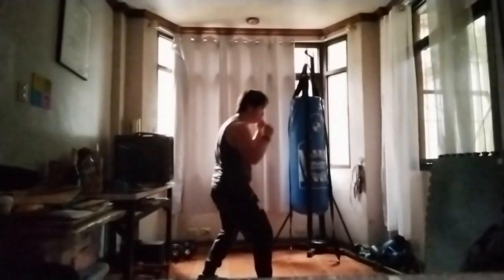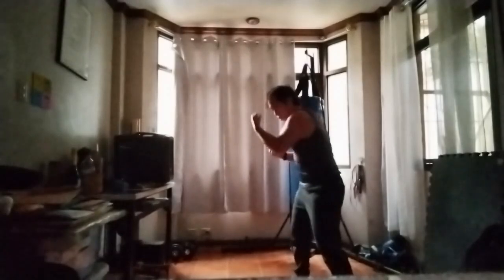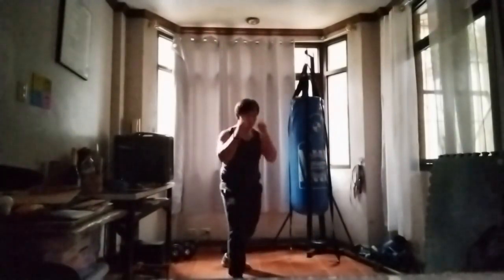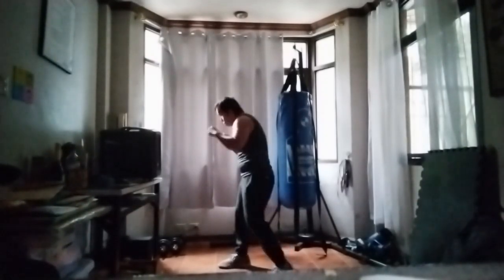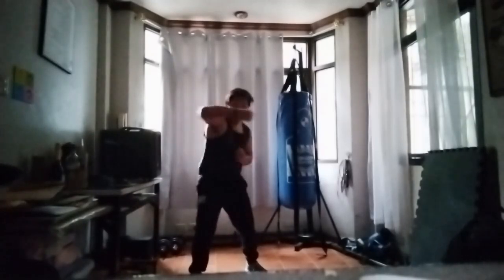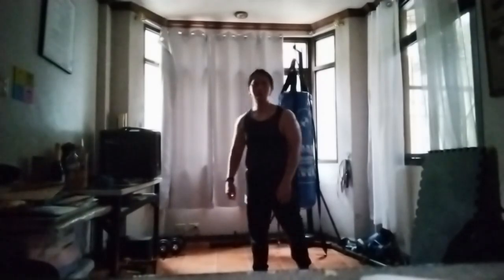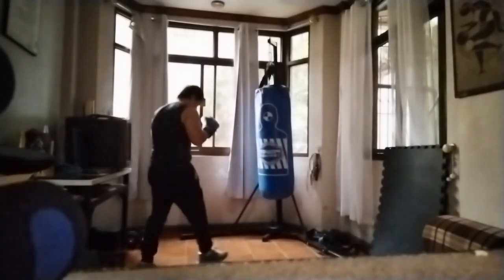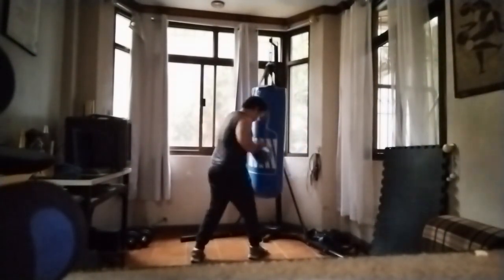June 19, 2024 - IW Sept 2022 Revisited - Day Ten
It's nice to do more cardio. Only in this case, I deviated from what we were assigned to do. We were to do 60 Minutes of Jump Rope, stopping every 5 minutes to do 20 Burpees... What I opted to do was to do Nate Bower's 10 minute workouts, and then 40 Burpees afterwards. I did 2 of his 10 minute shadow boxing routines, topped each off with the 40 burpees, rested a little, and then did a 10 minute heavy bag routine, with 40 burpees as well... hitting 50% completion, or, 30 Minutes worth of cardio at least.

Let's keep at it!